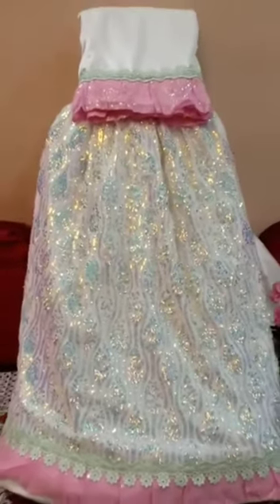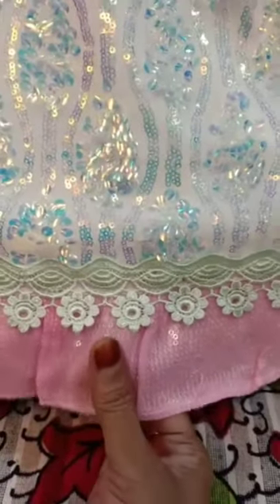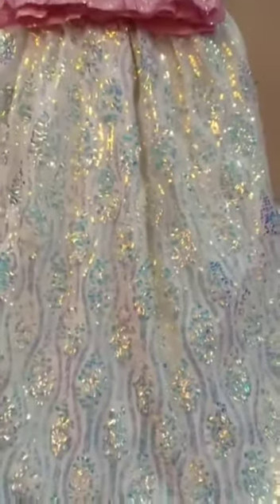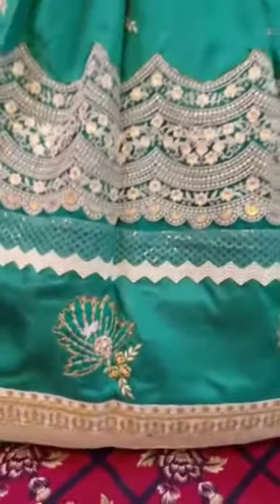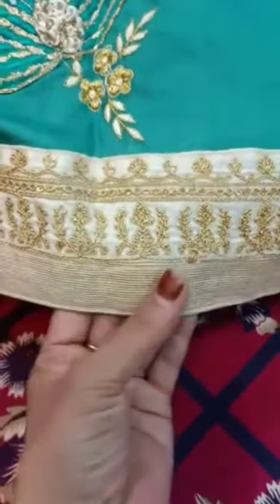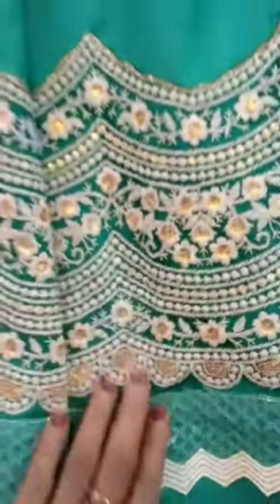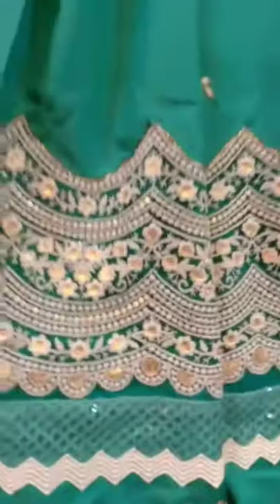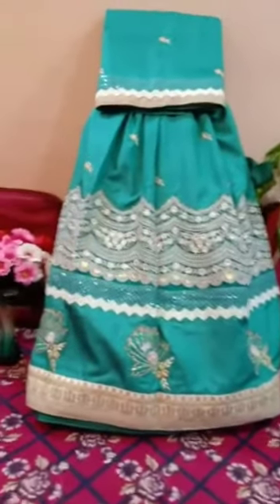🎀 boutique designer rich look smart party wear Rida🎀👌👌👌 bc